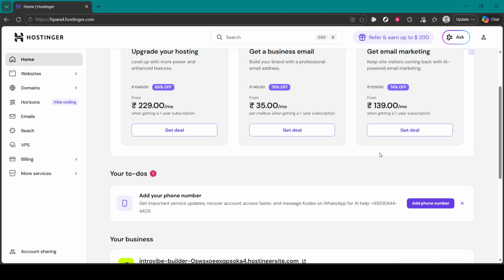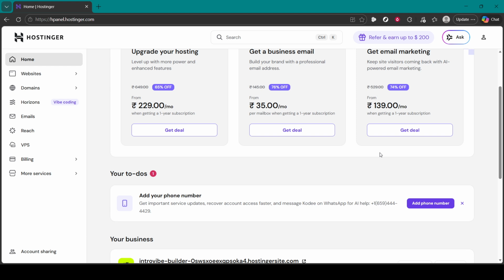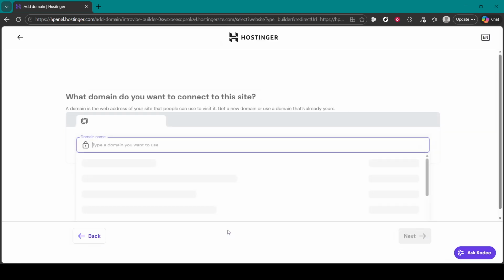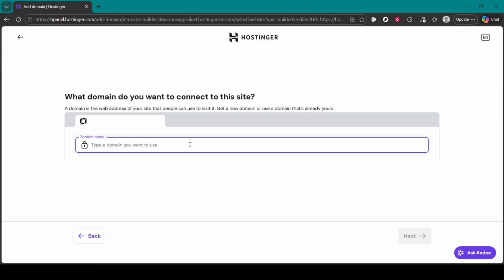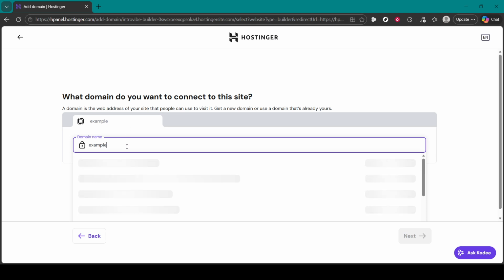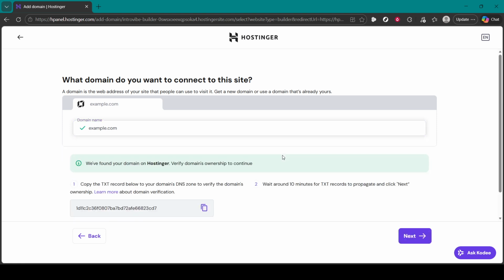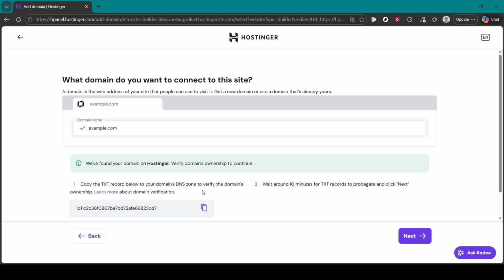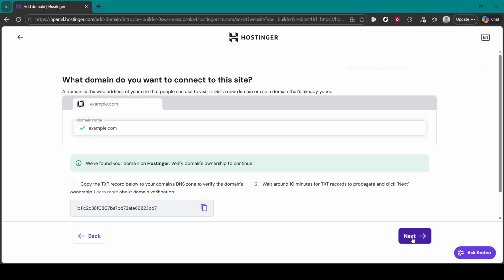How To Link Hostinger With WordPress (Easiest Way) (2026 Guide)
Connect your hosting and your website platform seamlessly with this definitive 2026 guide on linking Hostinger with WordPress. Whether you are starting a brand-new site or connecting an existing domain, we show you the most direct path through the Hostinger hPanel. We walk you through the Auto Installer workflow, which handles the database creation and software installation in a single click, saving you from the technical "manual" headache.

In this tutorial, you will also learn how to use the 2026 WordPress Onboarding Flow. We demonstrate how to set up your admin credentials, select essential plugins for B2B performance, and use the integrated AI Assistant to generate your initial site structure. We also cover the critical final step: pointing your nameservers if your domain is registered elsewhere (like GoDaddy or Namecheap) to ensure your WordPress site goes live without a hitch. By the end of this video, you’ll have a fully functional WordPress dashboard linked directly to your Hostinger account.